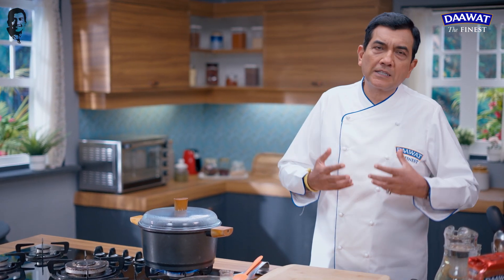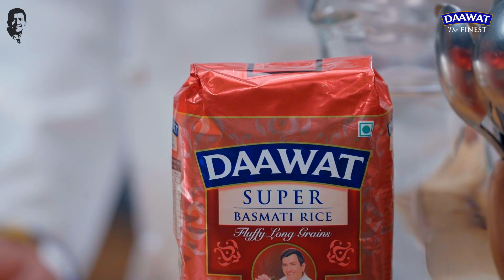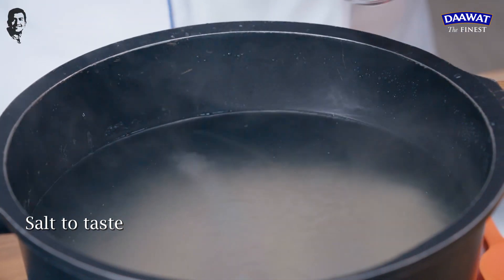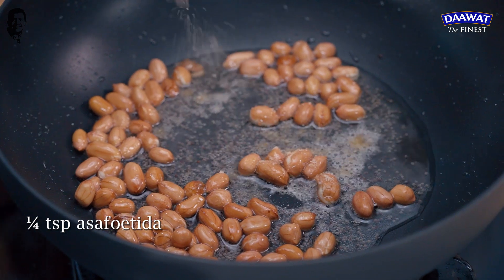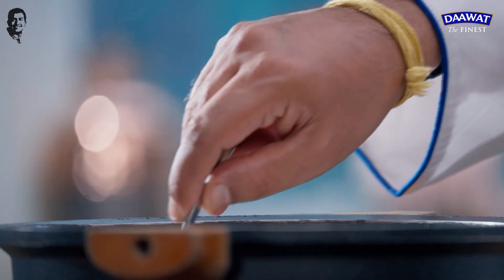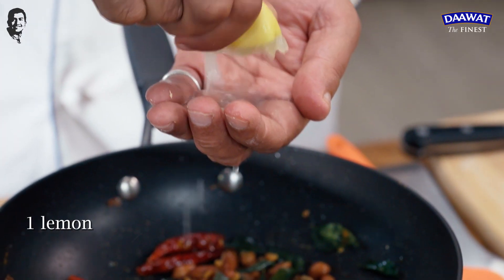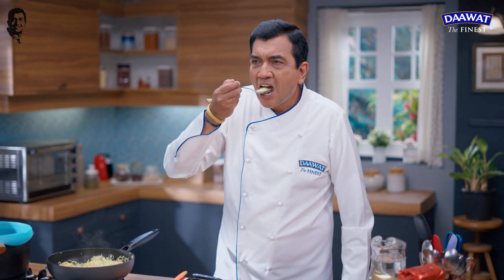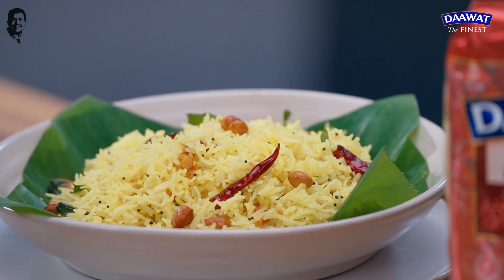Lemon Rice | Sanjeev Kapoor | Daawat Super Basmati Rice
Give your tastebuds a tangy treat with Chef Sanjeev Kapoor's recipe for lemon rice. Make it using versatile and long-grained, Daawat Super Basmati.